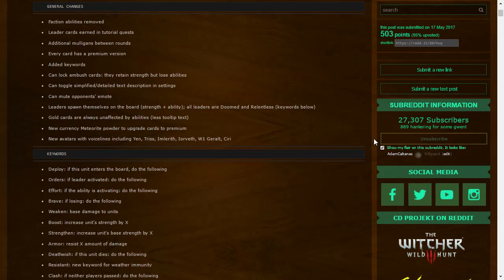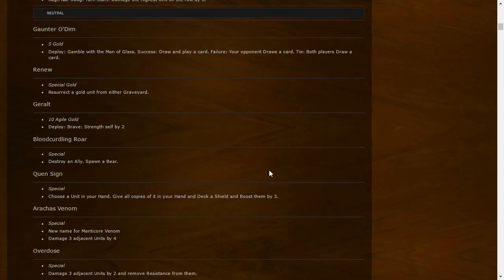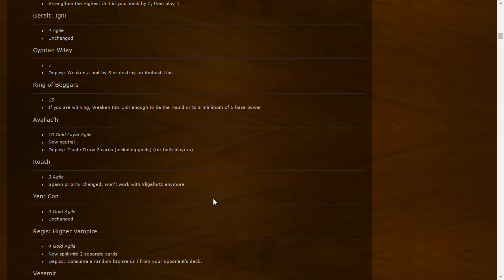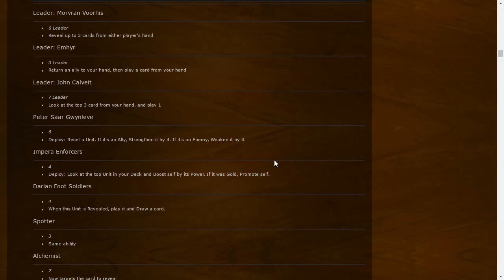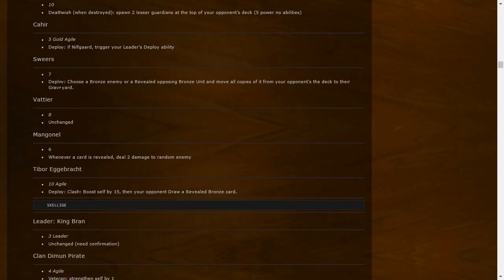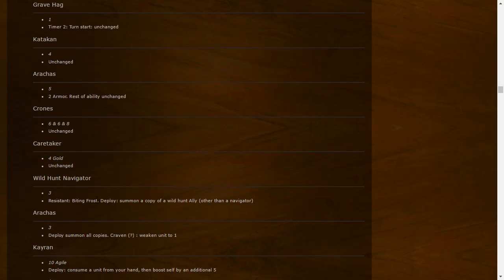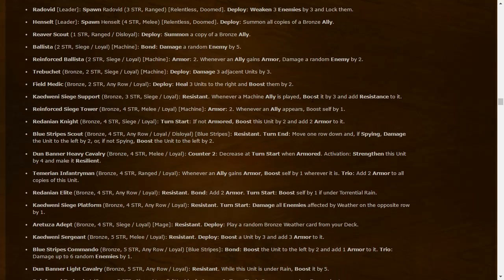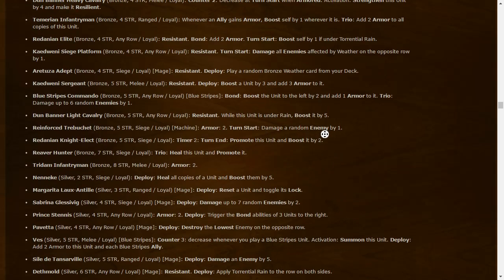Gwent Open Beta Card Analysis Patch Review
Gwent the witcher card game is a collectible card game based on the famous Witcher series. I play various decks in Gwent to have the most fun, and to climb the ladder. I don't tend to go for copy paste decks, because figuring it out and playing your own is the most fun. I love card games and intend to make it come through in the gameplay, so sit back and enjoy the ride.